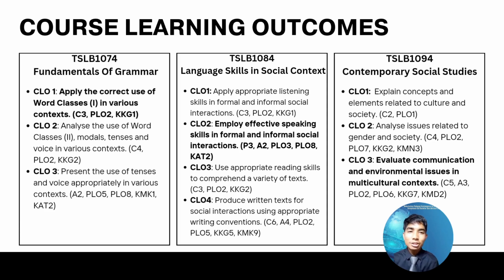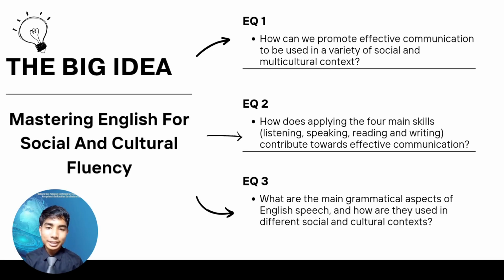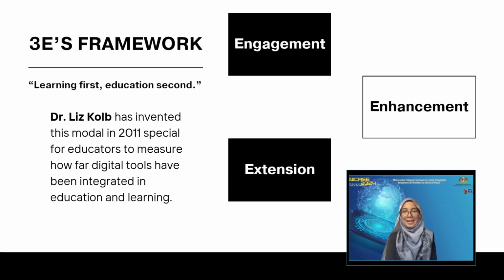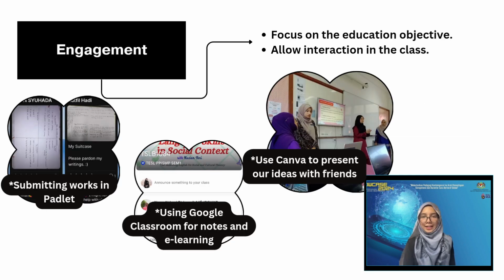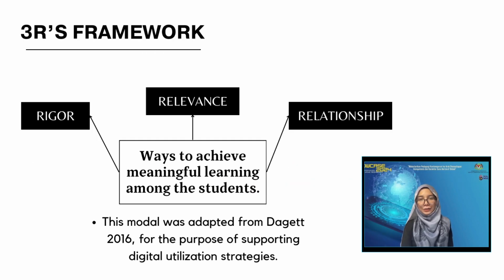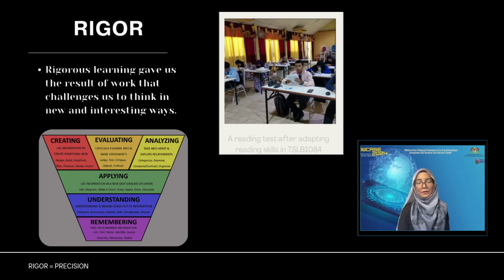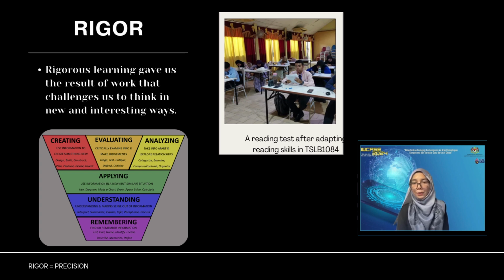January 22, 2024